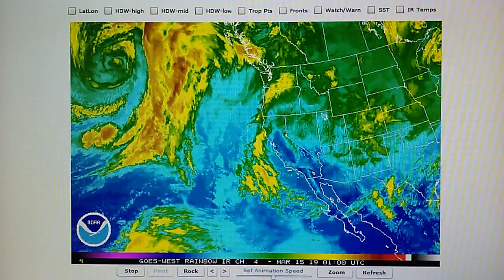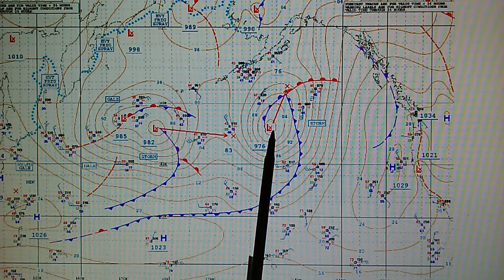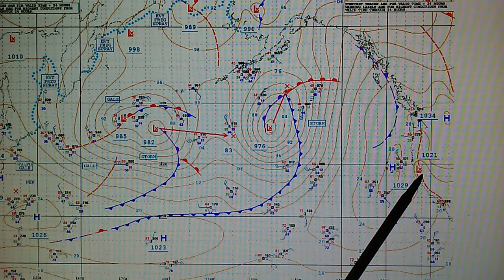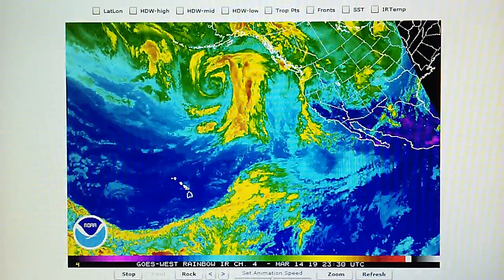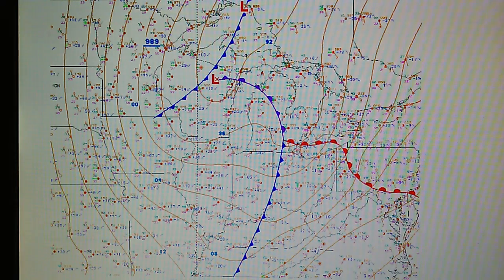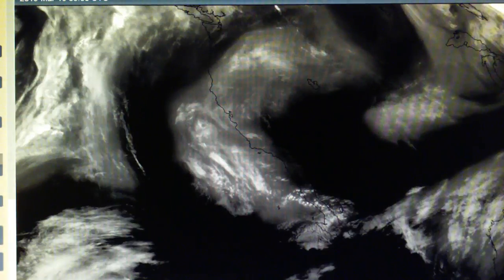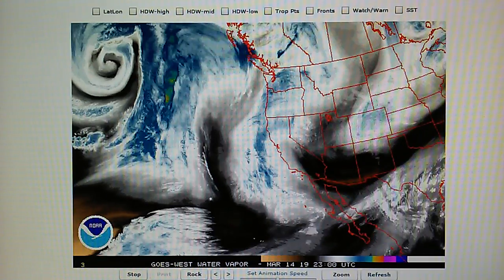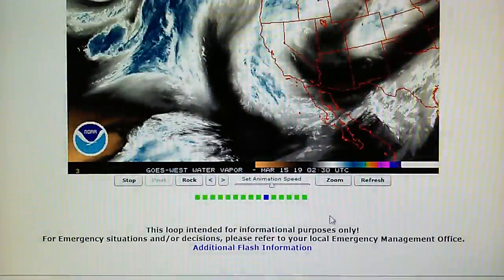3-14-2019; Satellite Transmitter Leaves Right Angle Imprint On 976mb Storm System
(Thurs.) In tonight's video, a 976mb storm system has a nearly right angle imprint from a satellite microwave or laser transmitter. Power from the transmitter is generating heat and is partially blockading moisture traveling toward the lowest pressure (center) of the storm.  Typically, the satellite's laser or RF power is sufficient to prevent the frontal system from wrapping back into the vortex of the weather  system, but on this storm system, not enough power is being utilized to effectively blockade the moisture from the lowest pressure area (vortex) of system - and this will maintain the 976 mb strength of the system rather than weaken the system had the moisture been completely cut off,  as we've seen many times previous in these videos.

(This video was completed on a 4th attempt, and I still managed to mix up the direction of the 976mb storm system.  For the record, the system is moving NNE, not ENE as mentioned twice in the video. )

For the past several days since the last video, high pressure has been installed over the SW which has brought us mostly clear blue skies mixed with some real cumulus clouds which is very rare.  In today's video we see that moisture offshore of California is now slowly making its way East toward the mainland. We also have a no-rain forecast (until at least next Wednesday according to the phone apps.) And with this pattern of no-rain despite moisture moving in, we can expect to see the specially equipped jet up spraying the skies with the aerosol desiccants (chemtrails) which sponge up atmospheric humidity as the moisture field moves in.  These 'chemtrails' also create a capping inversion condition in the atmosphere which prevents the lift in the atmosphere necessary for the precipitation process.  High pressure is being installed behind the Eastbound moisture field off of California and more engineered winds are forecsted according to the mainstream news sources.